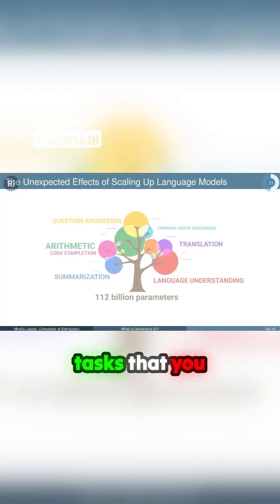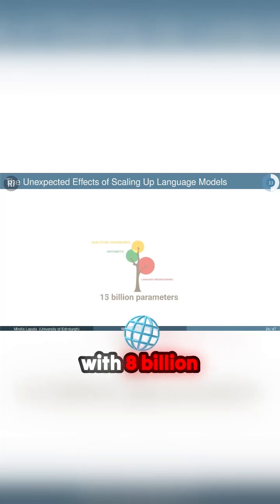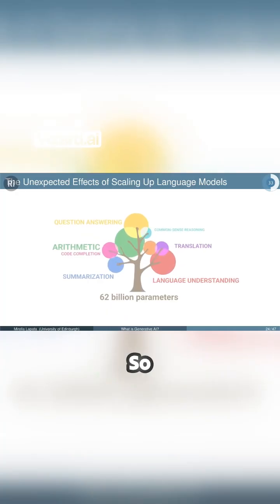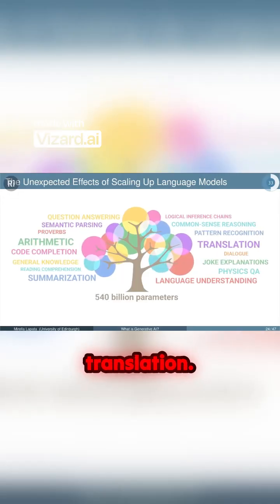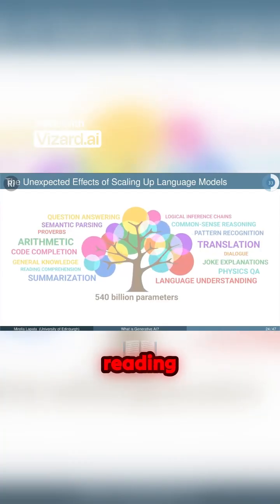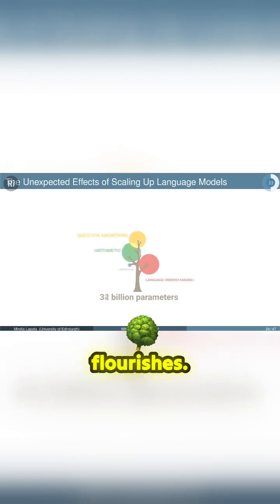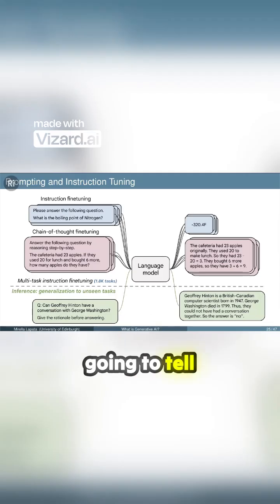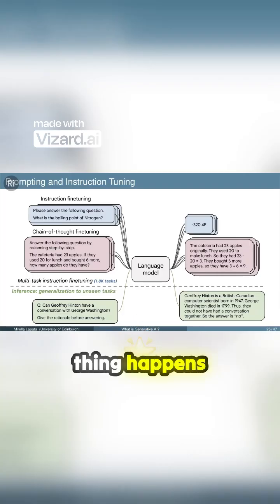The AI Alignment Problem Why AI Still Fails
This presentation provides a comprehensive overview of generative artificial intelligence, clarifying that while tools like Chat GPT feel revolutionary, the underlying technology has existed for years in applications like Google Translate.